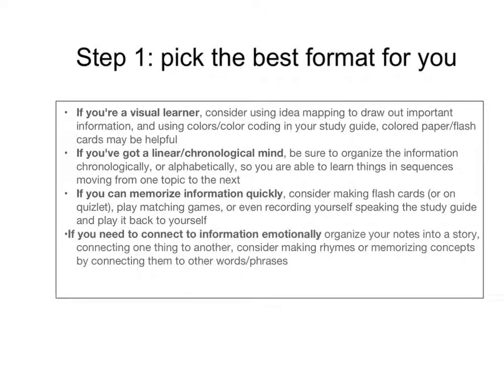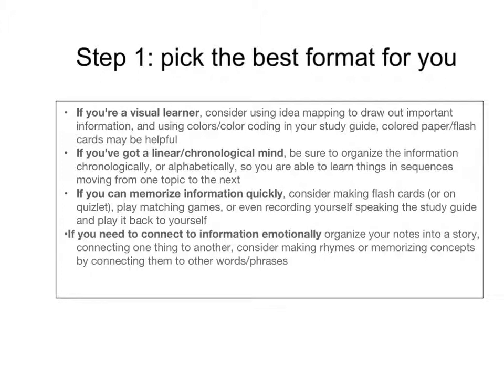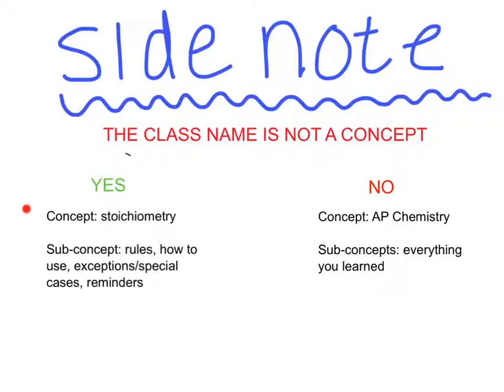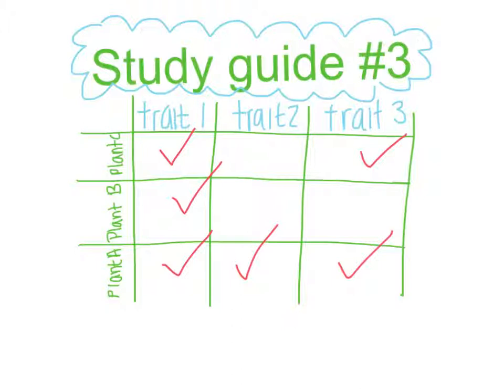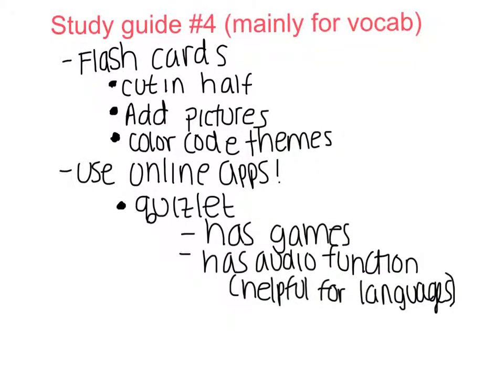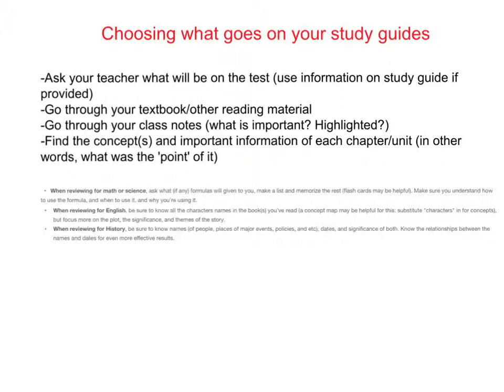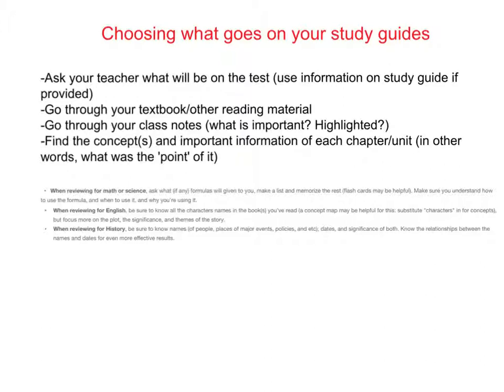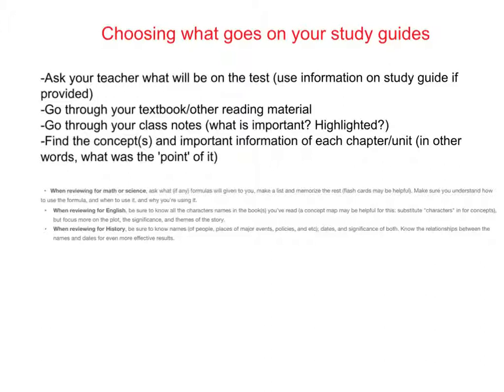Getting ready for finals: study guides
A brief "how to" making study guides.